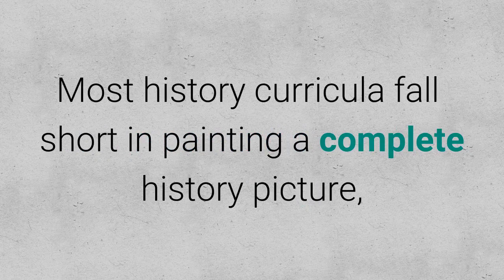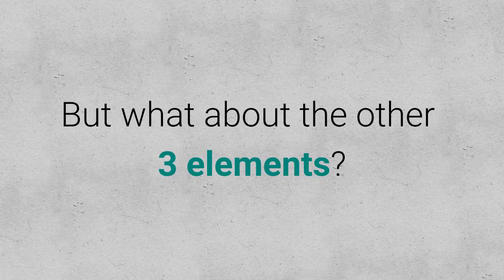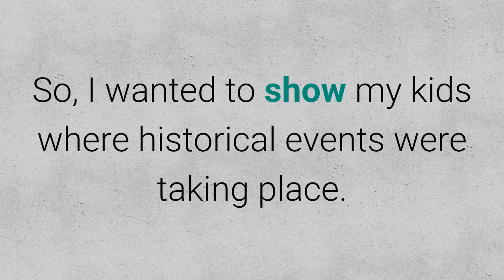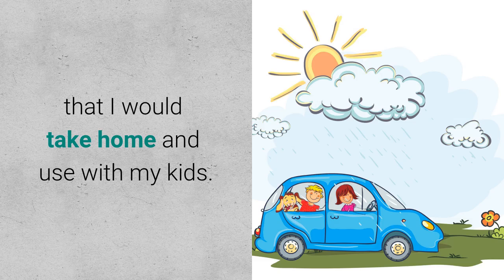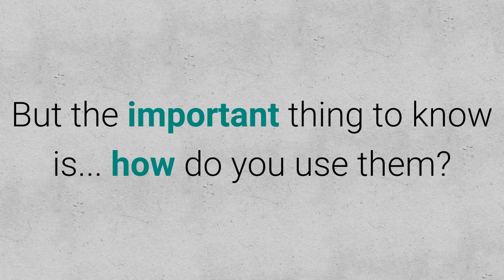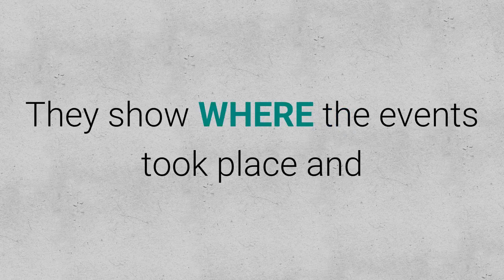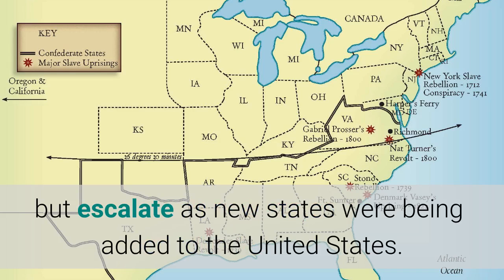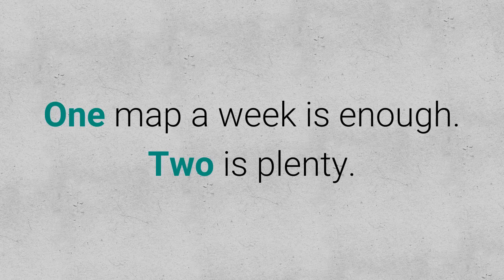2nd Key to Cracking the History Code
When it comes to history, some aspects are often not covered making it feel like a mystery. In this video, we'll discuss the 2nd key to cracking the history code. Because when you see it, you get it.